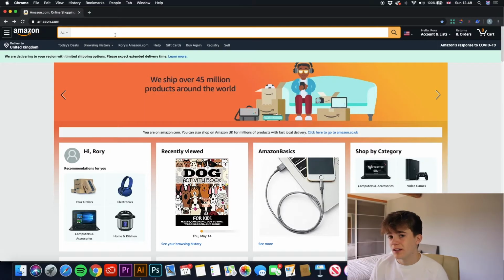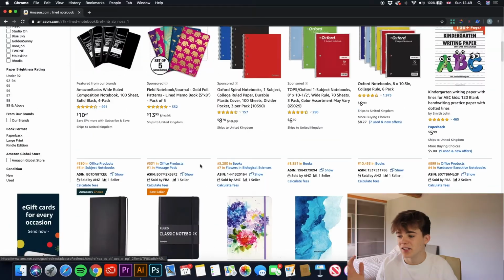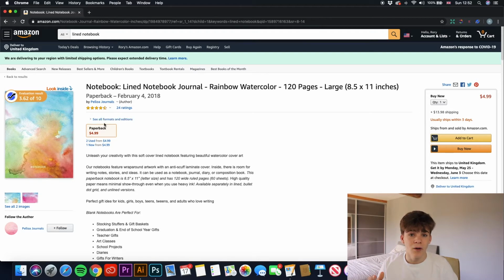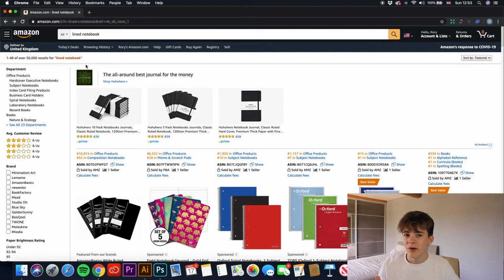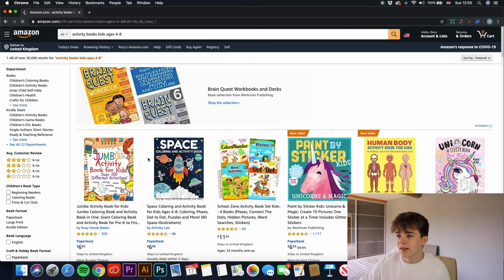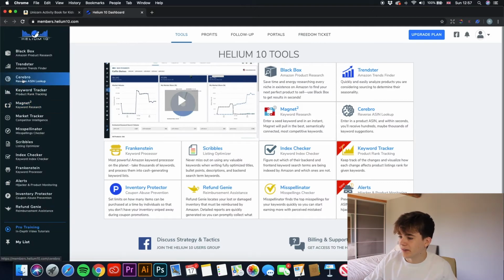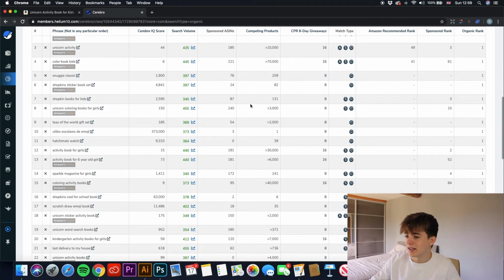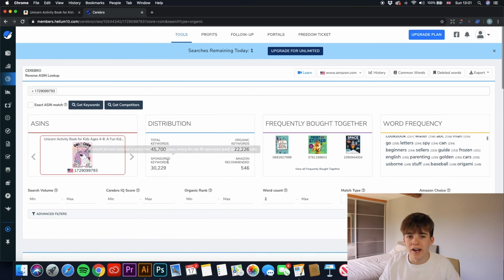How To Find BEST Keywords and Phrases For Your KDP Low Content Books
In this video I showed you guys how to find the best keywords and phrases for your low content and no content books. When it comes to uploading your kindle direct publishing books, putting in the right keywords is one of the most important stages as they will determine the BSR ranking of your book on Amazon. Finding keywords for your low content books can be tough and in this video I showed you guys how to do it easily.